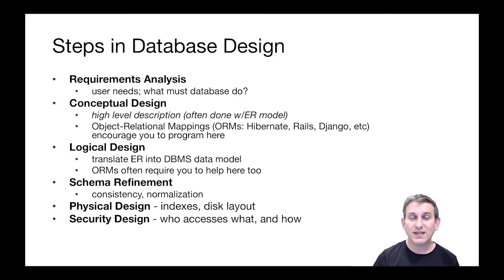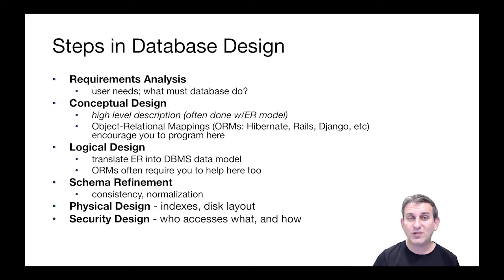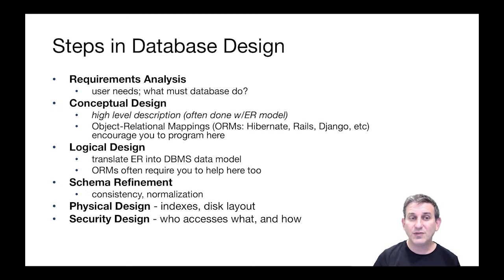Lecture 16 Part 2 Overview of DB Design